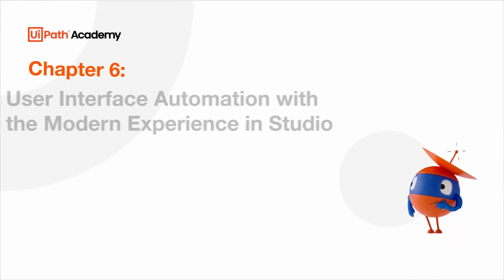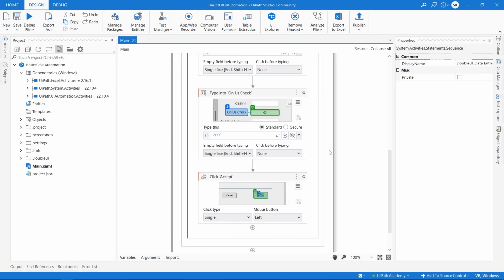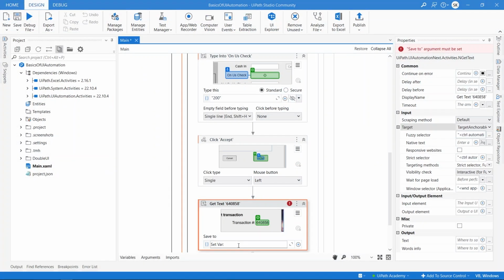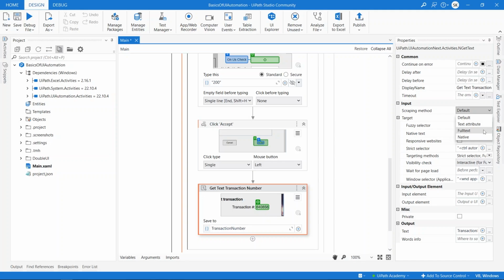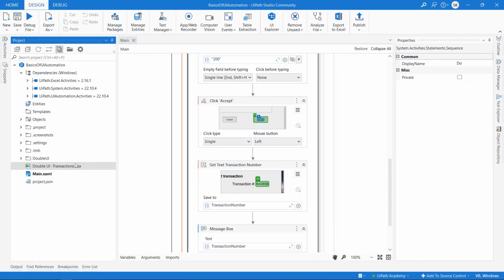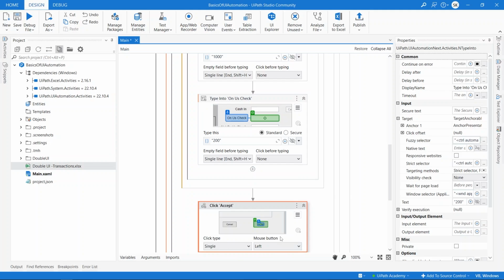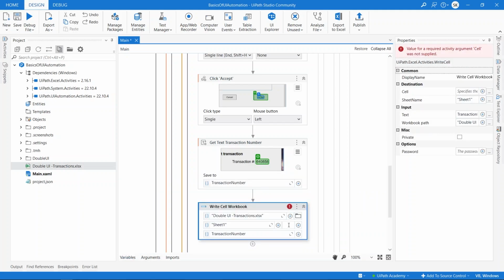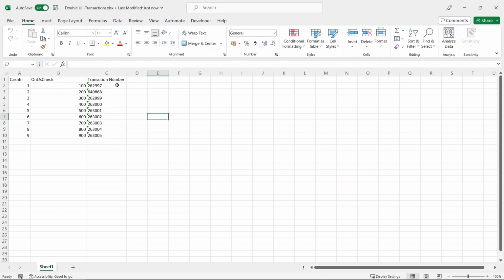Output Methods and Activities Part 3